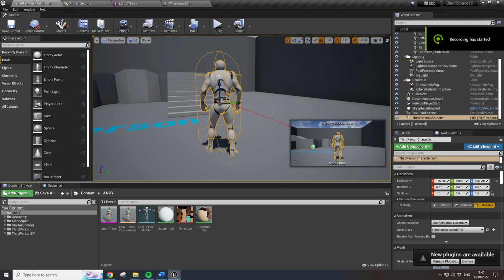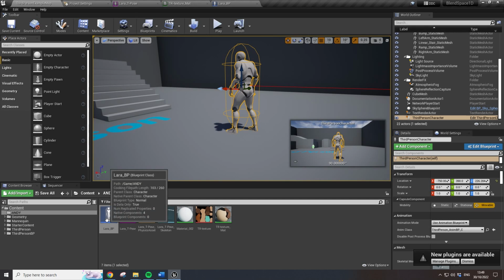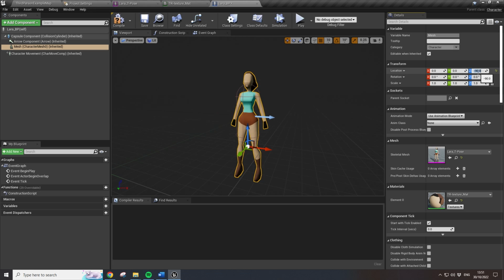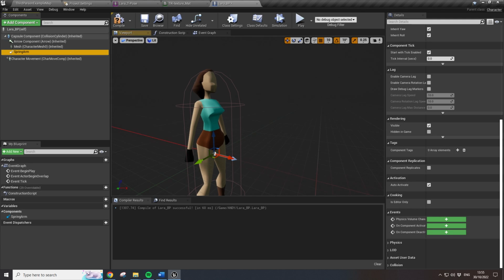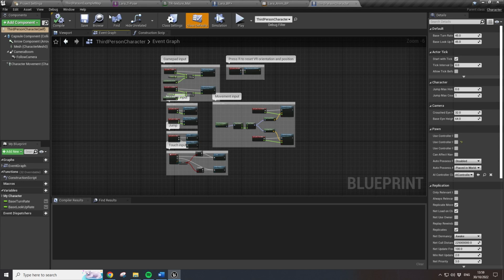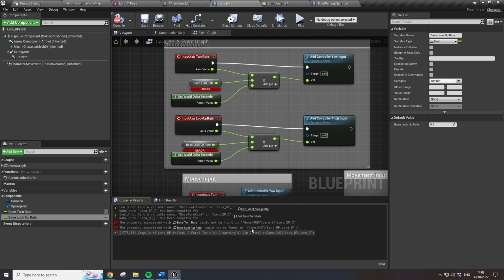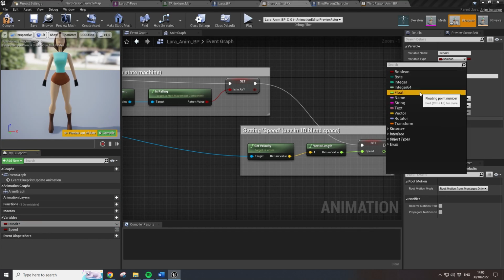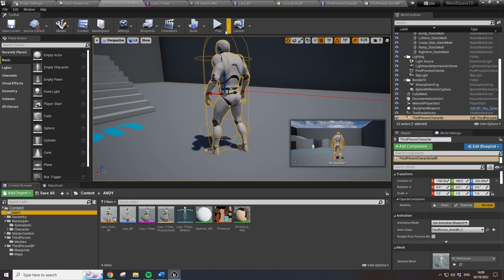3. UE4 Custom 3rd person character and Animation Blueprint setup